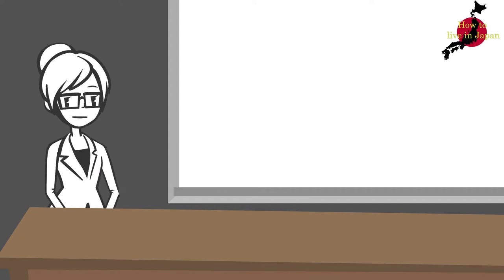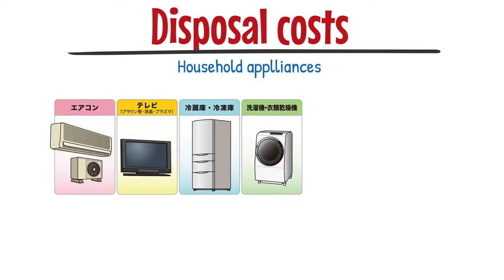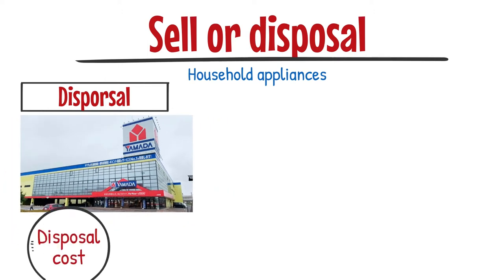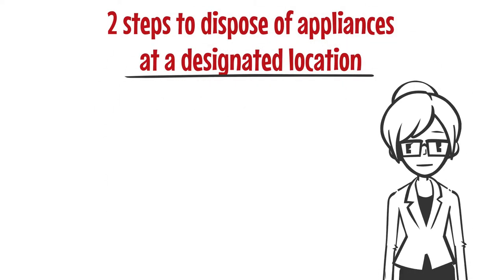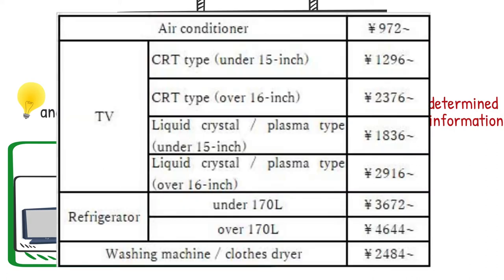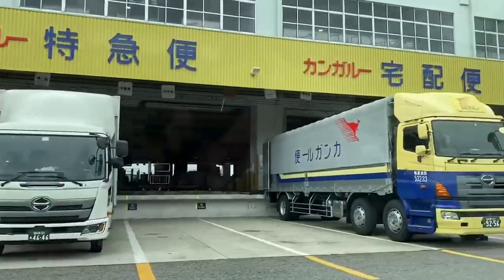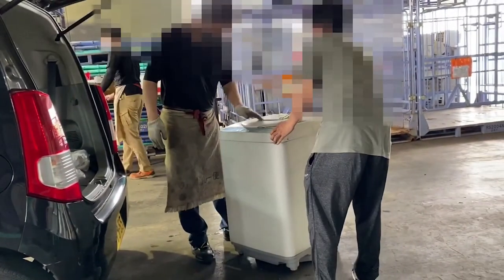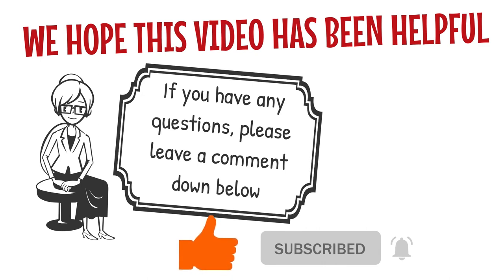How to throw away household appliances the cheapest way in Japan.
This video explains how to dispose household appliances in Japan such as air conditioner, refrigerator, washing machine, and tv.

Please check our blog.

00:00 Benefits of watching this video
00:44 Disposal costs
01:06 Sell or disposal
02:21 2 steps to dispose of appliances
02:34 Buy a recycling ticket
03:33 Carry to designated location
04:57 Summary